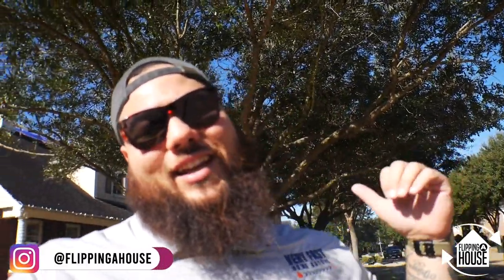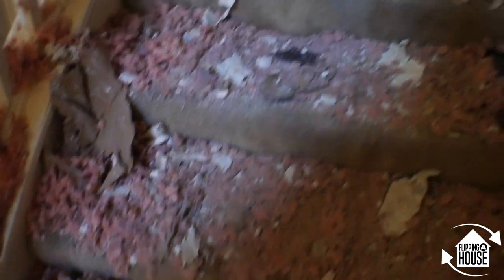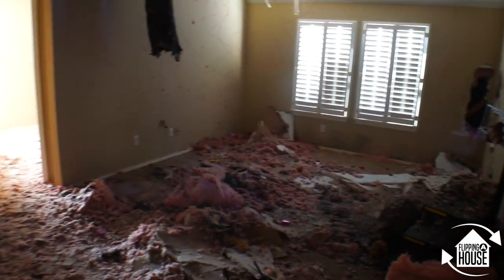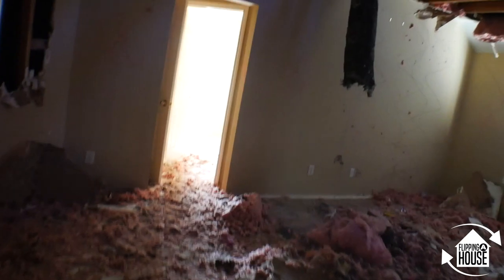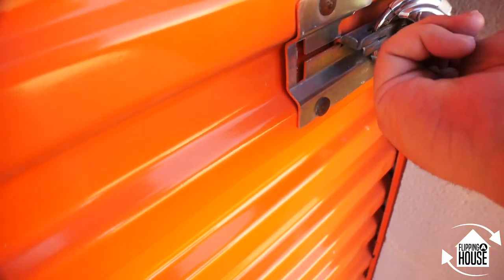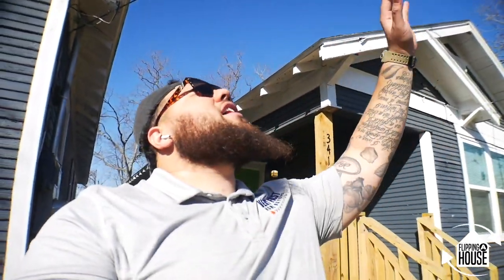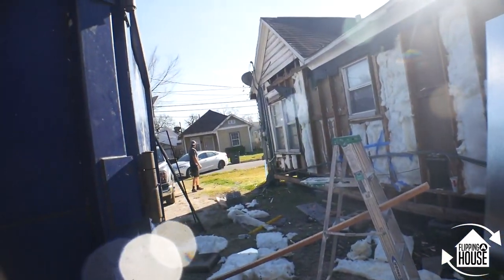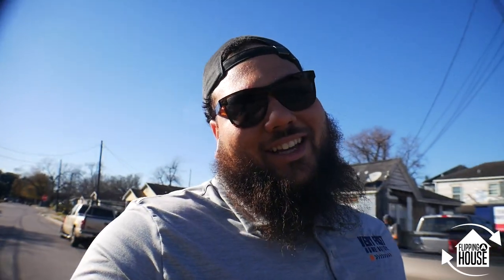How to Flip a Fire Damaged Property || Real Estate Investing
Fire Damaged properties require a lot of work
This will be one of our biggest rehabs
Follow @Flippingahouse on Instagram/TikTok

This lead was a tricky one but we ended up getting it closed. After going back and forth with the seller we finally came to a price that worked for everyone. This fire damage property requires extensive rehab, but its nothing we are scared of. I will break down the deal and talk about some of the challenges we had to overcome. Once we agreed I brought in one of my private money lenders to fund the deal and we are off to the races.

Next I stop by a couple other projects we have going on. One of those being a duplex air bnb. This property will go live soon and we have a triplex around the corner we are also working on.

LOOK OUT FOR WEEKLY VIDEOS!

How to Get Started in Wholesaling Today!

Follow me over on Instagram and Tik Tok!

Sign up for 1,000 FREE RECORDS